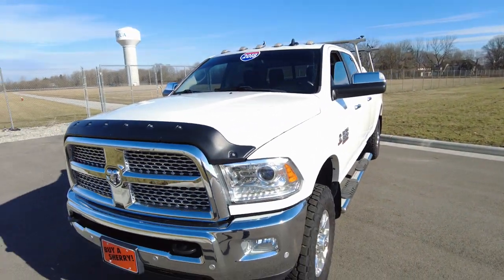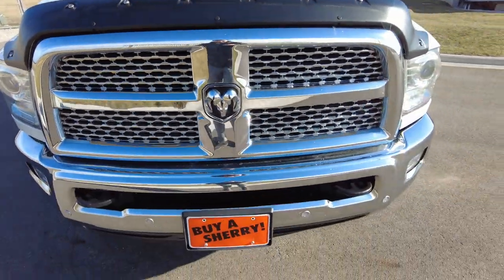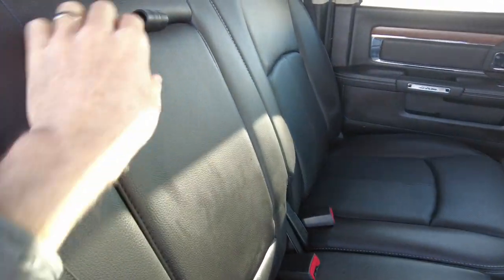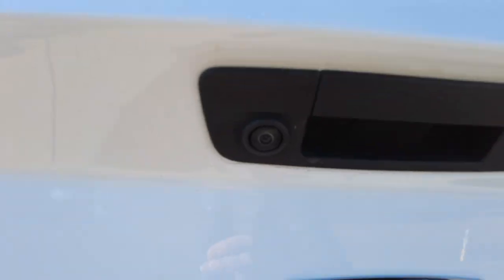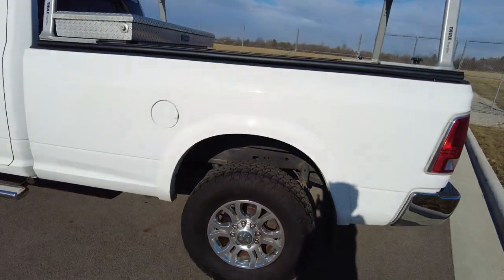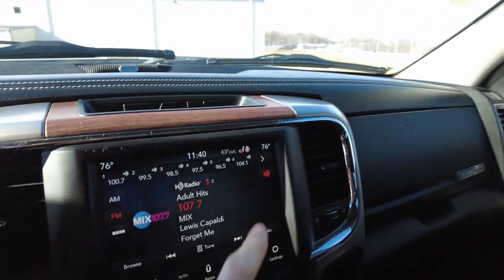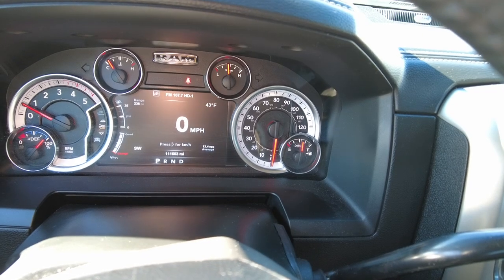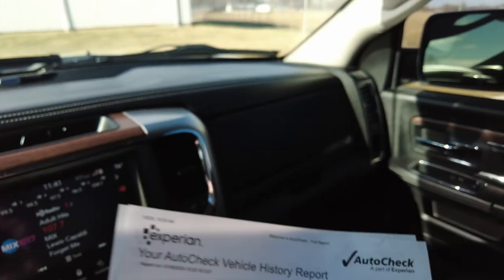Luxury Work Truck! 2018 Ram 2500 Laramie - Cummins Diesel - 8 Foot Bed - Ladder Rack - Toolbox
Take a Peek at Our Other Great Deals On Commercial Vehicles